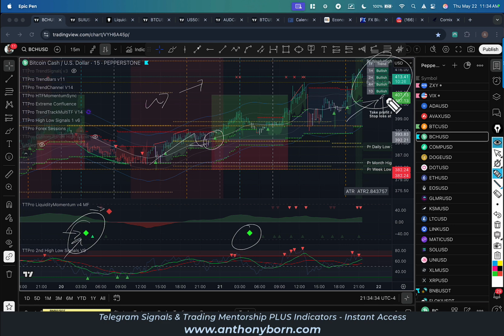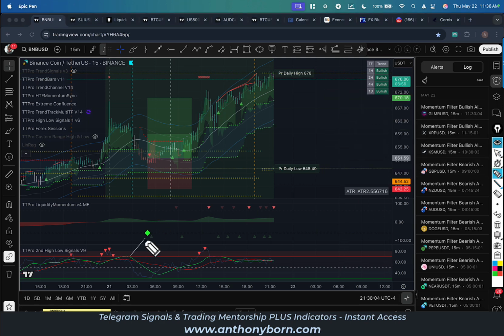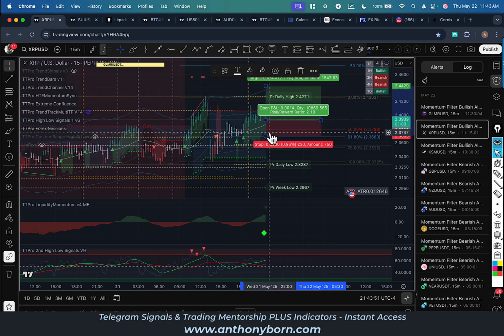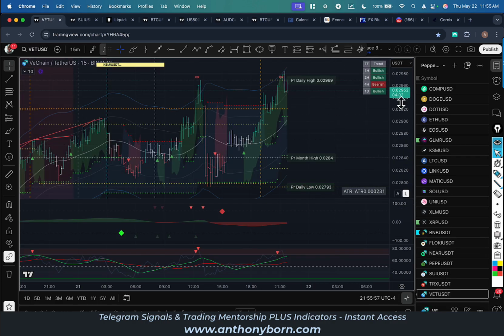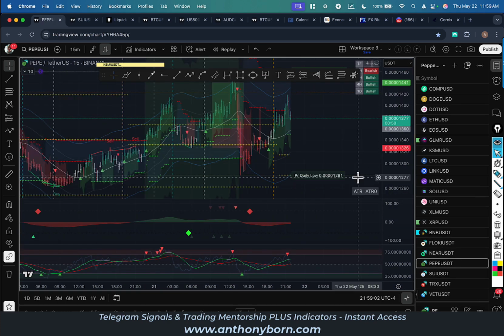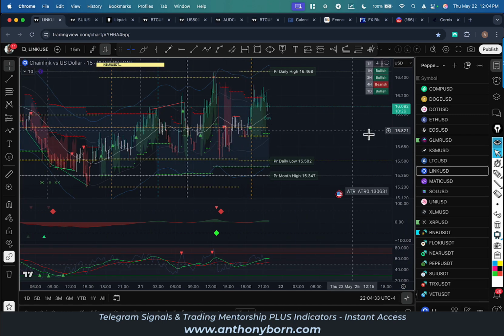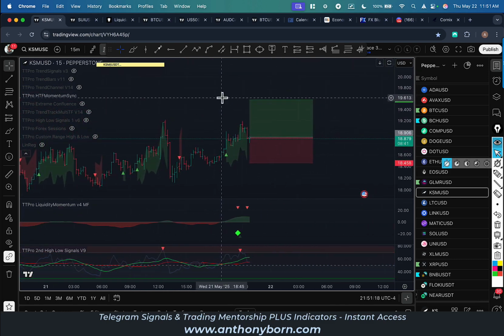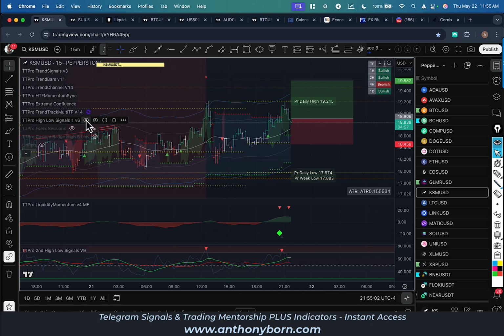Crypto Signals Liquidity Momentum Indicator Recent Results + Tutorial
🚀🔥 🔍 Discover How Our TradingView Buy/Sell Signals Indicator Can Transform Your Trading Edge—Fast.